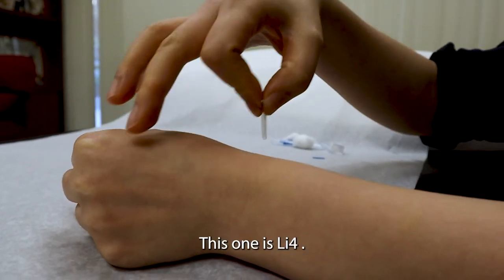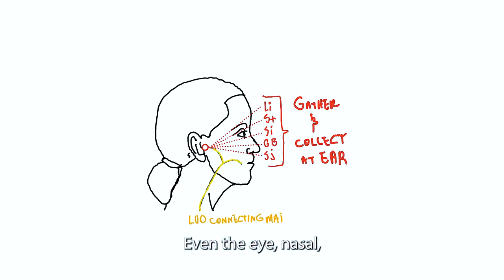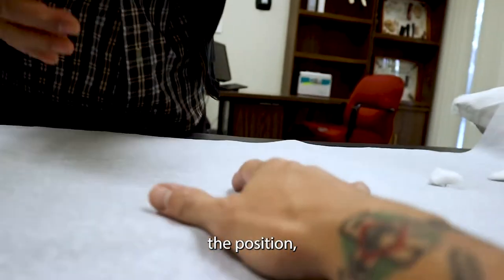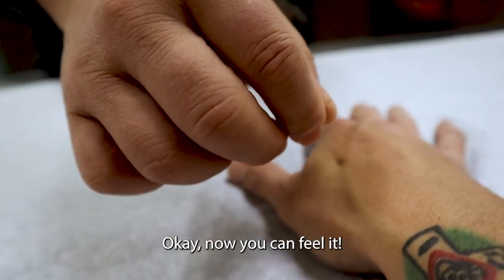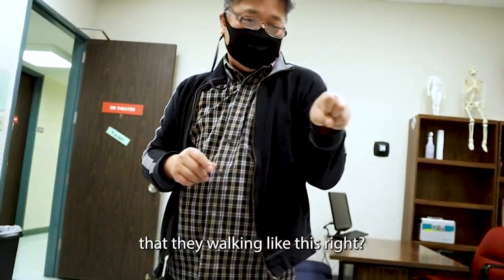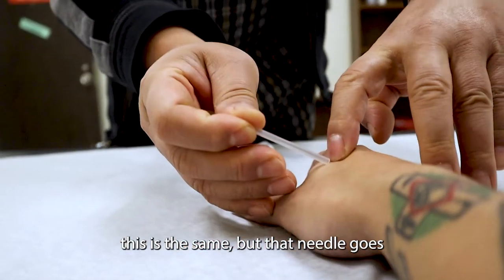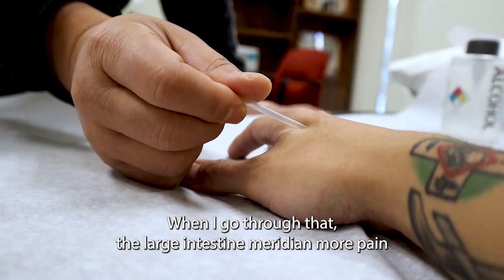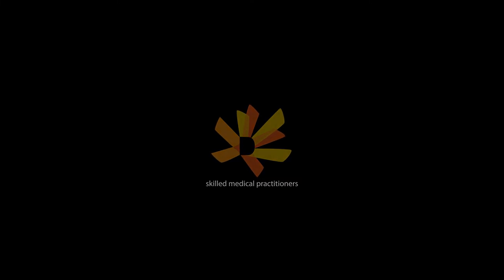Li-4 & proper hand position | hemiplegia [acupuncture | medicine | dongguk university los angeles]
Large Intestine Mai of Hand Yangming
_L.I.-4 Hégu | joining valley
1. Yuan-source point of LI
2. Gao Wu Command Point
3. Ma Dan-yang Heavenly Star Point
4. Regulates face, eyes, nose, mouth & ears
5. Activates channel & alleviates pain
_location
1. Ask the patient to squeeze the thumb against the base of the index finger, and locate Li-4 at the highest point of the bulge of the muscle and approximately level with the end of the crease
_needling
1. Perpendicular insertion 0.5-1 cun
2. Oblique insertion directed proximally 1-1.5 cun
_caution
1. Contraindicated during pregnancy
_ hemiplegia
1. paralysis of one side of the body.
2. a condition caused by brain damage or spinal cord injury
_ technique
1. Oblique insertion (w/ larger needle) through Large Intestine Meridian Li-4, crossing through San Jiao Meridian, Sj-3, and finally connecting through Small Intestine Meridian, Si-3.

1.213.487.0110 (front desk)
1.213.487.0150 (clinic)